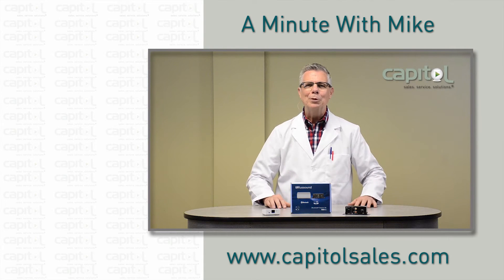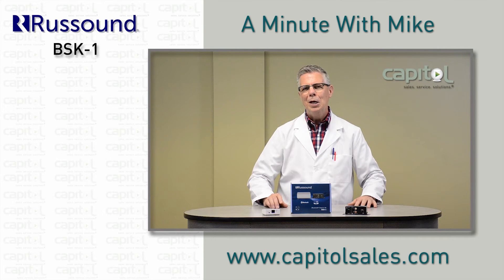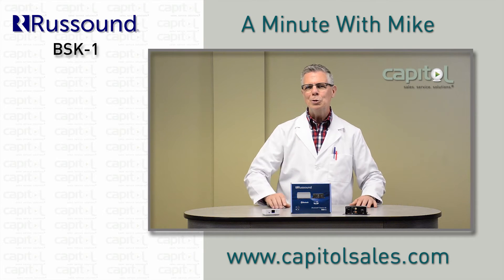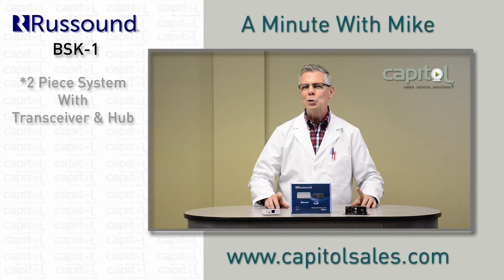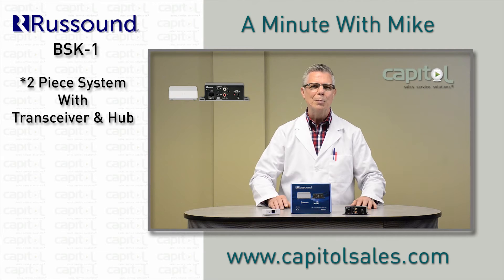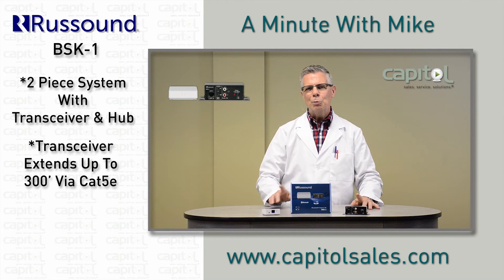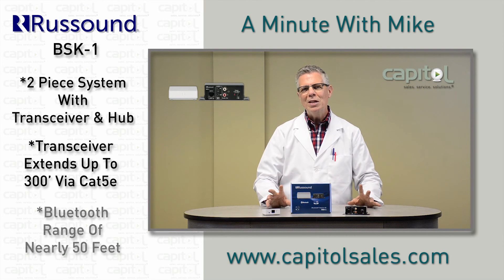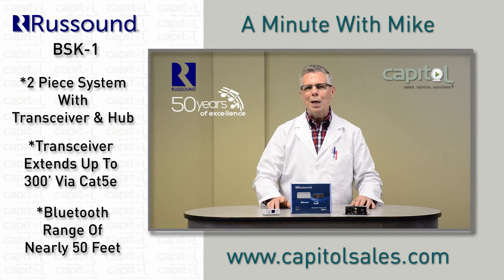A Minute with Mike - Russound's BSK1 Bluetooth Source Kit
Got a minute? Let Capitol's Mike Marko show you how Russound's BSK-1 Bluetooth® Source Kit enables a portable media player, smartphone, or other device equipped with Bluetooth wireless technology to transmit audio content to any multiroom audio system!